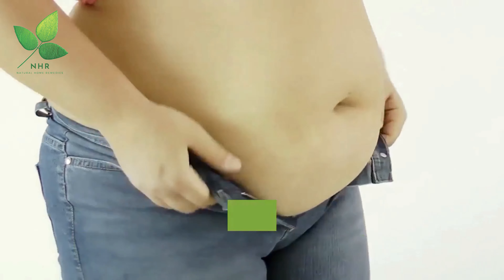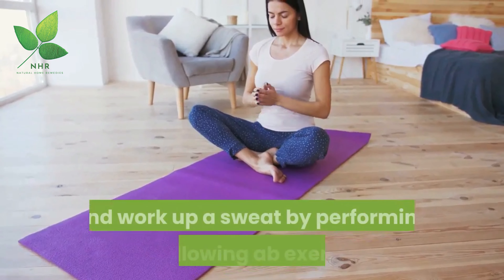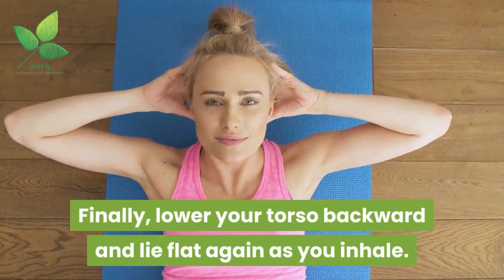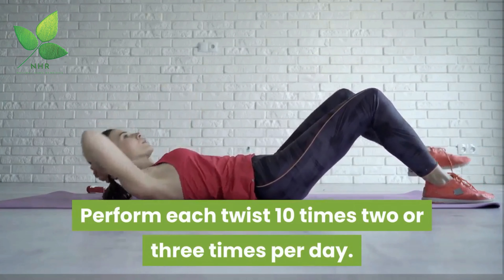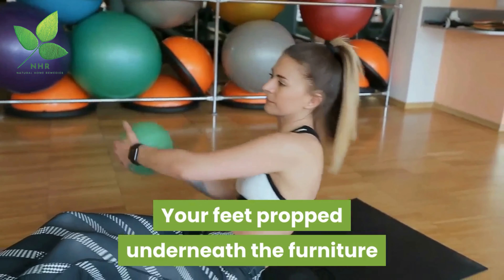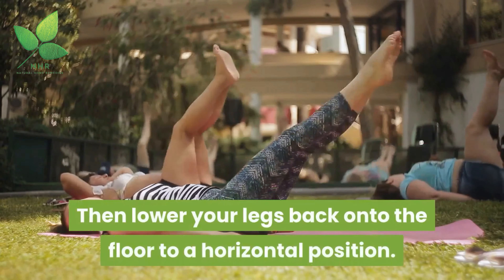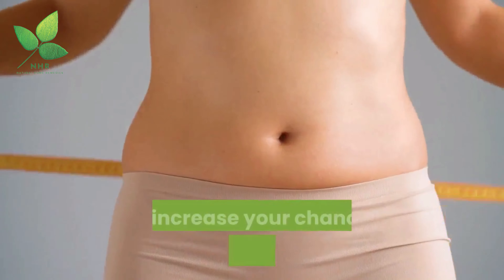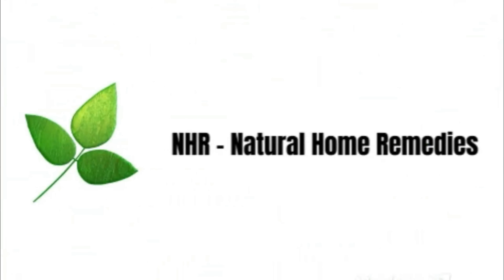Exercise To Reduce Belly Fat For Female At Home: Crunches, Twists & Lifts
Belly fat is a stubborn nuisance and definite health hazard to women worldwide. Some women take action to fight this natural occurrence of the human body. On the other hand, others ignore belly fat or are uncertain of how to manage it.

Belly fat loss requires a consistent effort of exercise and the proper diet. Furthermore, exercise to reduce belly fat for a female at home is fun and healthy. The beauty of this exercise to reduce belly fat for a female at home is its simplicity. Thankfully, all you need is your body and a supportive floor mat.

To start, hit your own bedroom floor and work up a sweat by performing the following ab exercises:

#1. Crunches

Crunch exercises are pretty simple in terms of movement but challenging to perform in repetition. A basic crunch exercise consists of torso movement as you elevate from lying down to upright.

To begin, lay your body flat on the floor with knees bent and feet flat. Next, support your head and neck by placing each hand behind your head. Then pull your torso upward toward your bent knees while exhaling. Finally, lower your torso backward and lie flat again as you inhale.

Repeat these steps for 9 reps or more, depending on your level of strength and experience. Perform this workout a few times per day for best results.

#2. Crunch Twist

Twist crunches are quite similar in movement and body position to basic crunches. The only difference is, you must twist your torso from left to right instead of forward. As you lay flat with knees bent, twist one shoulder toward the opposite side of your body. Allow that shoulder to lower back to the floor, then twist the opposite shoulder in the same way.

Perform each twist 10 times two or three times per day.

Another type of twisting exercise known for burning belly fat is known as the Russian twist. It is recommended to have a medicine ball about the size of your chest to perform this ab exercise. Sit on the floor near a bed or other piece of furniture that has space at the bottom. Then, prop your feet underneath the furniture bottom. As you prop your feet, bend your knees and keep your torso upright. Hold the ball in front of you with both hands and lean your torso back slightly to about a 90-degree angle. Your feet propped underneath the furniture should support this seated position. Also, you should feel a bit of tension at your core as you lean back. While in this position, twist your torso left to right, tapping the floor with the ball each time on each side of your body.

Repeat each twist and tap move for 10 reps, rest, and repeat additional sets.

Again, for this exercise lay down horizontally with your back against the floor. As you lay, let your arms lie on each side of your torso and legs flat on the floor. Slowly lift your legs upward at a vertical angle. Then lower your legs back onto the floor to a horizontal position. Repeat these leg lifts and lowering for 10 to 15 reps. The key is to keep your torso and arms flat as your legs elevated. As a result, you will work the muscles of your abdomen with each leg lift and drop.

In conclusion, abdominal exercises are great and a proven belly fat burning solution. Enjoy the sweat and pump of each rep as another step closer to your goal of weight loss. But keep in mind, consistency is key in your weight loss journey and without it, belly fat is likely to remain. To increase your chances of belly fat loss, combine these abdominal workouts with cardiovascular and strength training.

ABOUT NHR - Natural Home Remedies

Our main focus is to provide simple, natural home remedies and herbal cures for day to day (everyday) infections and problems we face in our life. We also look at the benefits of eating nutritional whole foods to improve the overall health of the body and the importance of exercise to maintain fitness of your body.